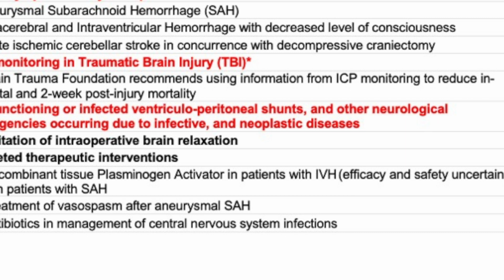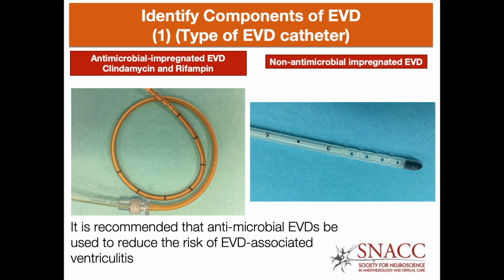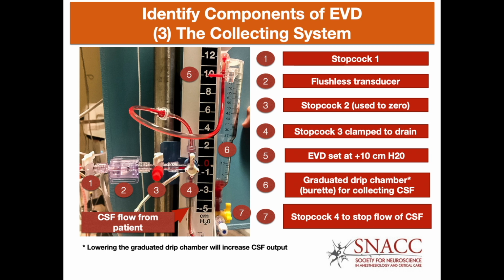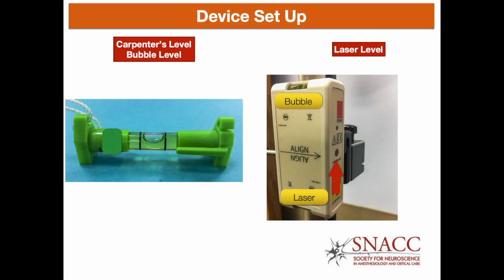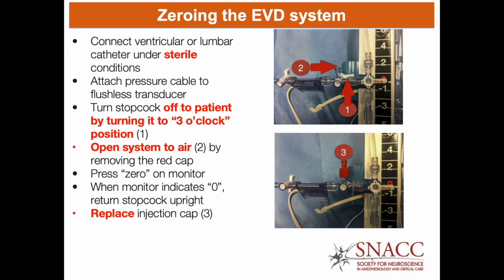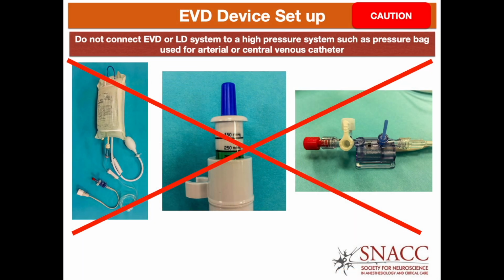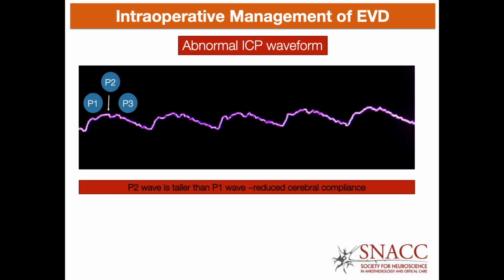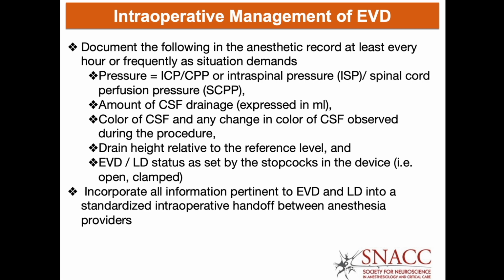External Ventricular Drain Education: Society for Neuroscience in Anesthesiology & Critical Care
This is an educational video from the SNACC (Society for Neuroscience in Anesthesiology and Critical Care regarding perioperative external ventricular drain (EVD) management.

00:30 Introduction
00:57 Indications for EVD placement
02:18 Complications associated with EVD
03:30 Components of the EVD and the cerebrospinal fluid (CSF) collecting system
06:39 Setting up the EVD system
08:45 Leveling and zeroing the transducer
12:30 Transporting patients with an EVD
14:26 Intracranial pressure monitoring
16:16 Importance of the color of the CSF
17:27 Intraoperative documentation
17:59 Troubleshooting
18:30 References